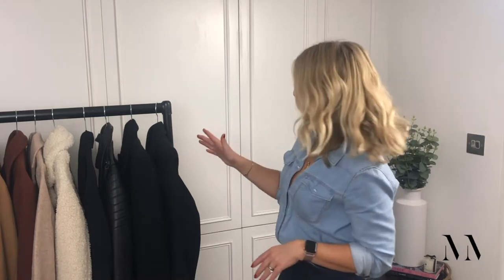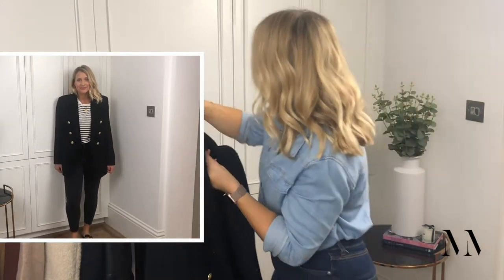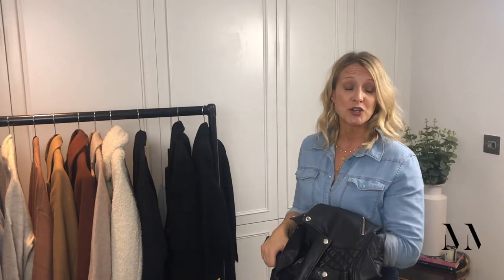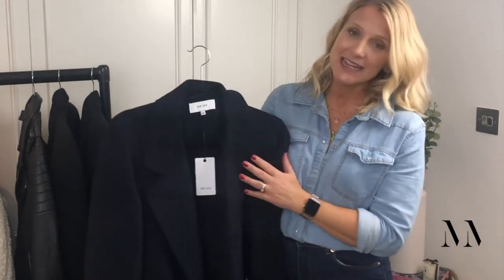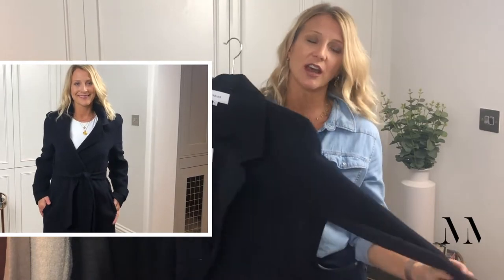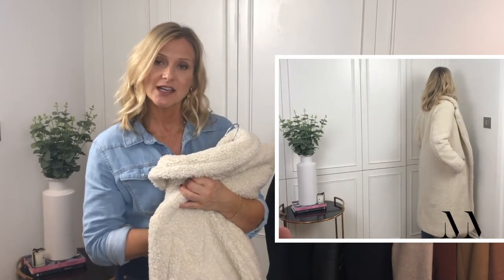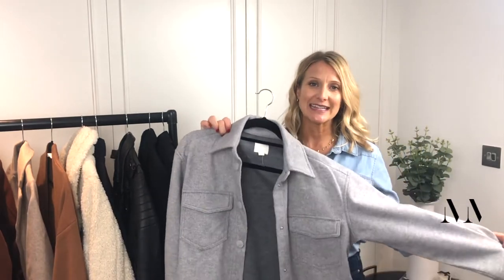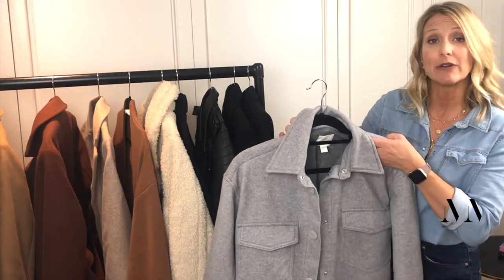High Street Winter Coats Edit 2021 with Melissa Murrell Styling Academy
Zara, Mango, Reiss and Next winter outerwear/ coats reviewed by Melissa Murrell, Personal Style Director at the MM Styling Academy and MM Personal Styling - teaching budding stylists how to become Personal Stylists for real women and teaching real women how to create maximum style with minimum effort.